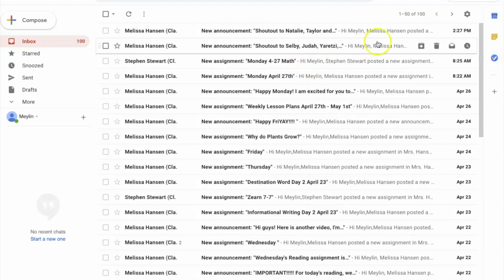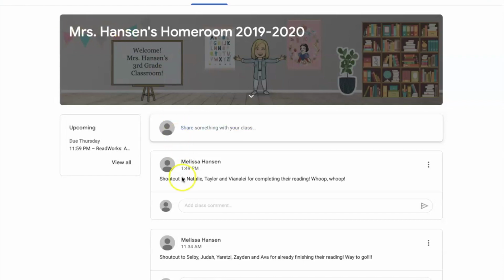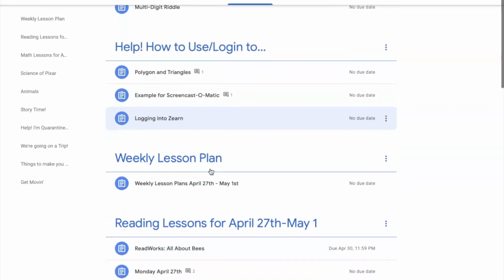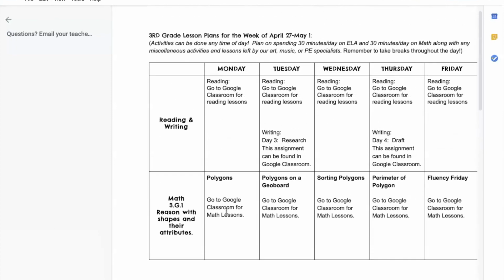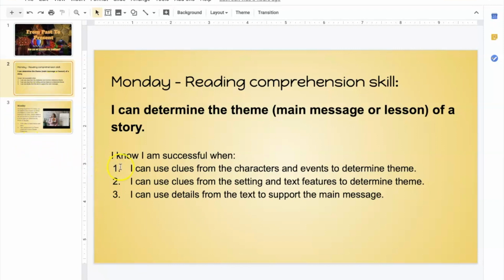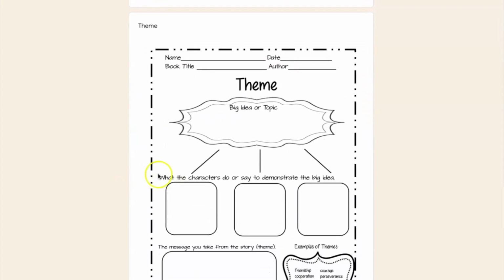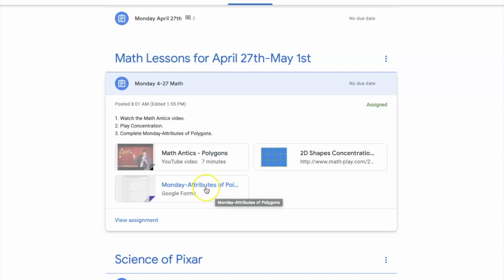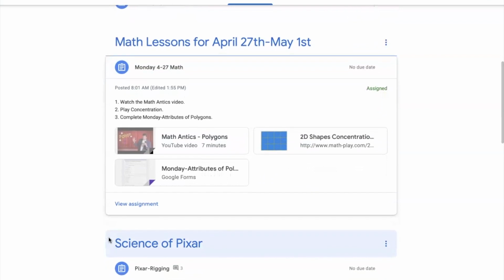Google Classroom How-To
How to find and submit through Google Classroom